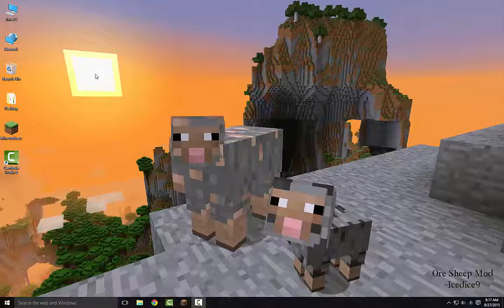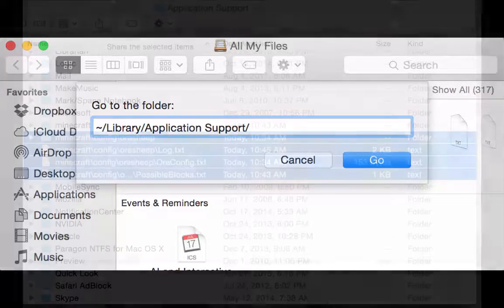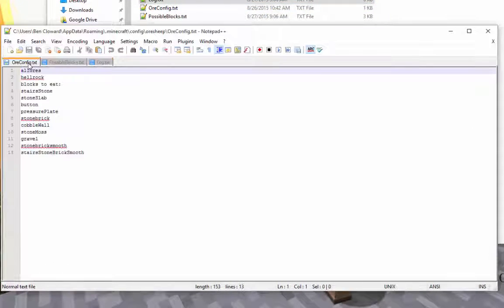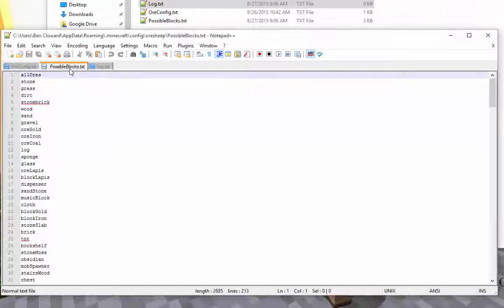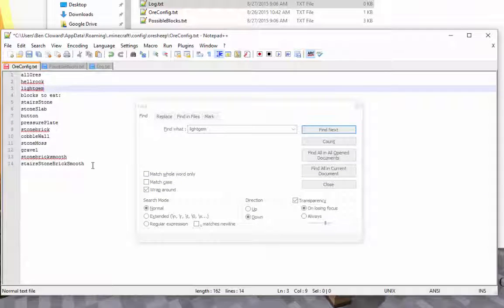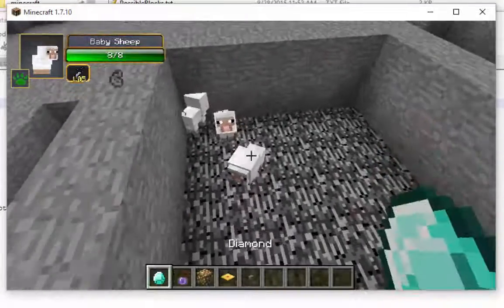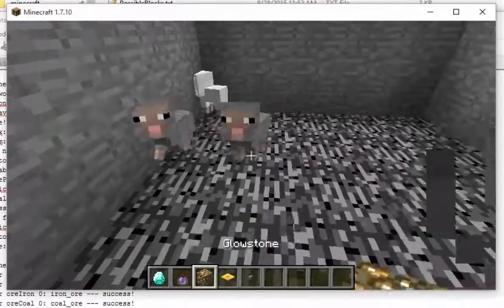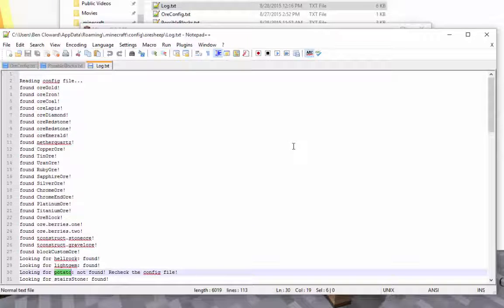Sheep Can Eat Any Block!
Sheep can now eat nearly any block, including blocks from other mods and grow them instead of wool! In this video, I show how to convert regular sheep to ore sheep and add blocks to a list of blocks they can eat.  Check it out!

For Macs, type the following text in the finder window to get to the Ore Sheep config files: ~\Library\Application Support\

Music was created by my brother! Check out his channel for other exciting songs and give him a follow!

Mods used in this video include the Tinker's Construct, and Thaumcraft, mods. Special thanks to their respective creators!